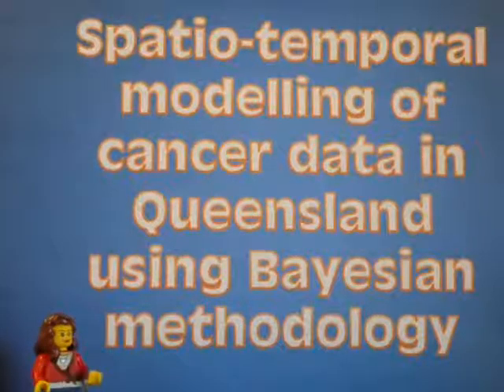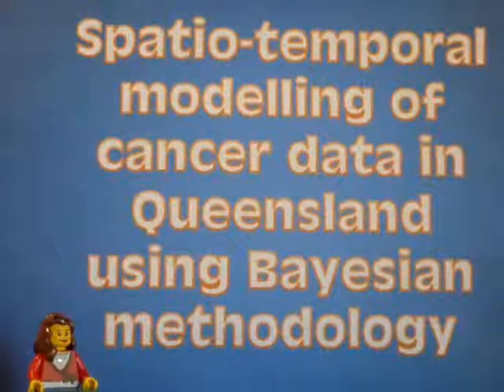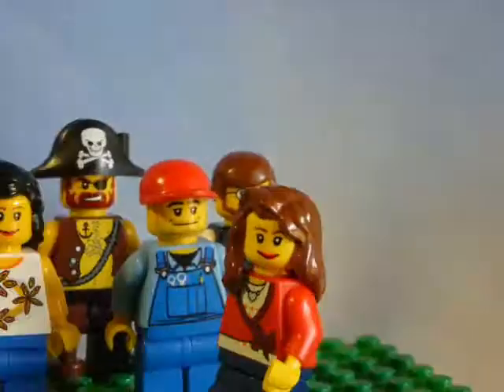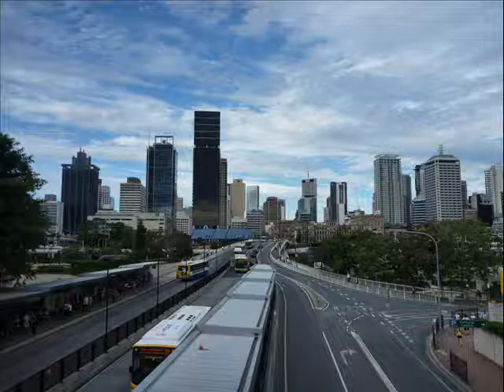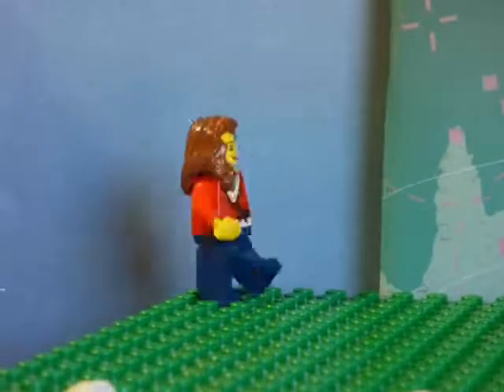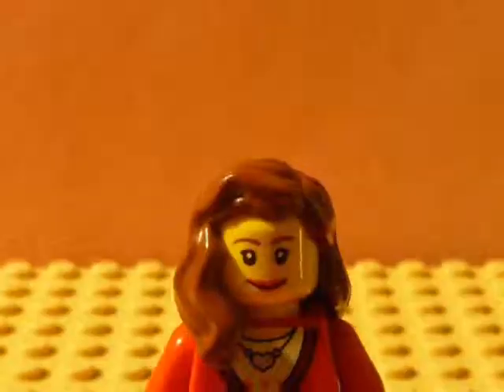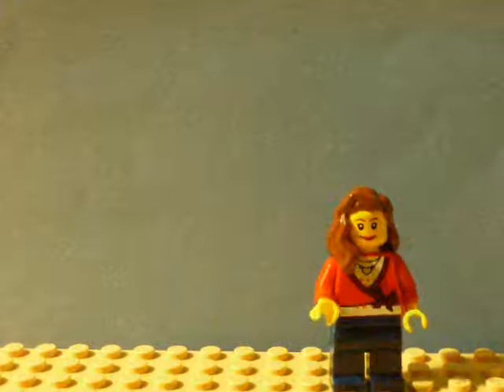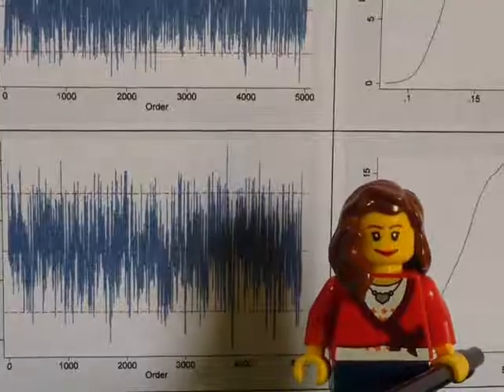Modelling Cancer Outcomes in Queensland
A short piece about how brisbane researcher Susanna Cramb and other researchers are modelling cancer outcomes in queensland